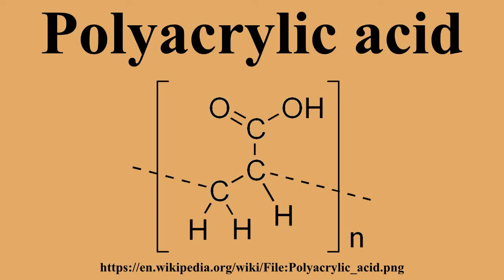Polyacrylic acid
Ad-free videos.

Poly is generic name for synthetic high molecular weight polymers of acrylic acid.They may be homopolymers of acrylic acid, crosslinked with an allyl ether pentaerythritol, allyl ether of sucrose or allyl ether of propylene.In a water solution at neutral pH, PAA is an anionic polymer, i.e.many of the side chains of PAA will lose their protons and acquire a negative charge.

---Image-Copyright-and-Permission---
About the author(s): Edgar181
---Image-Copyright-and-Permission---